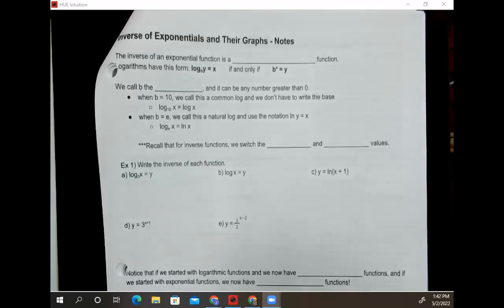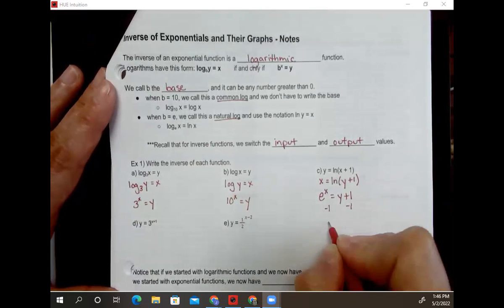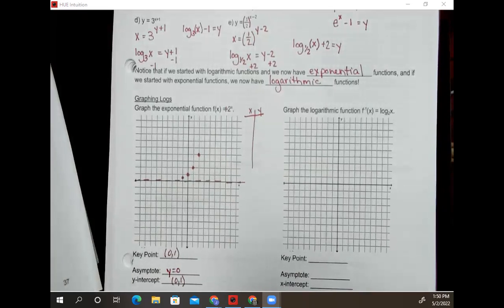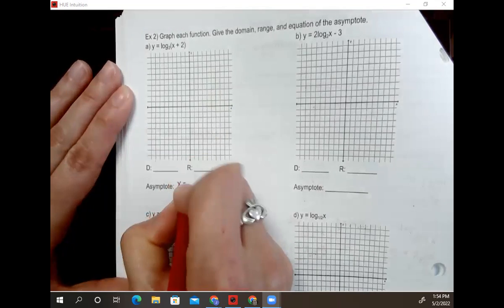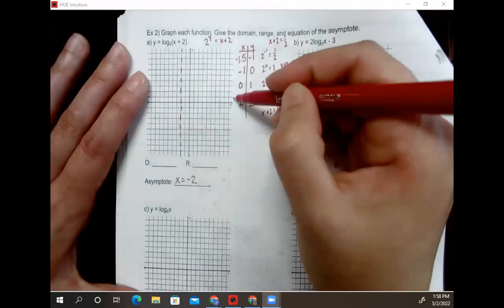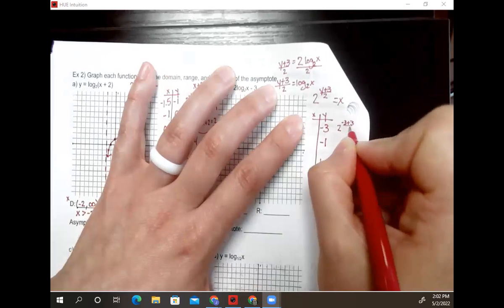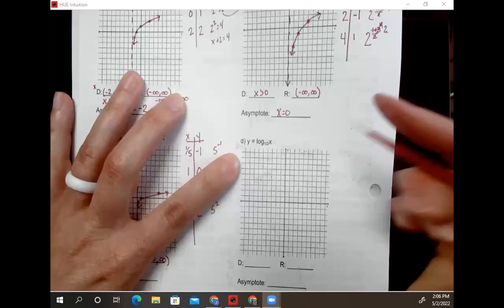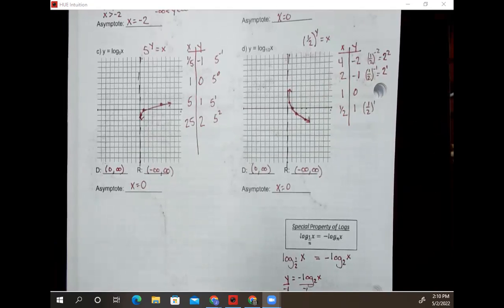AlgII Unit5 pg 37-38 Logs and Their Graphs